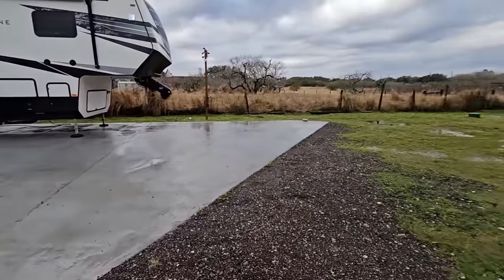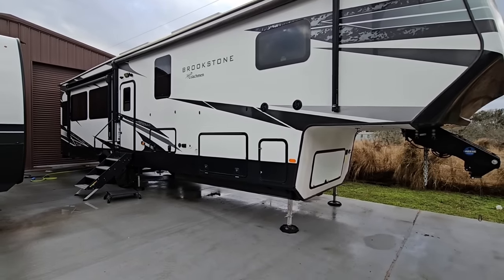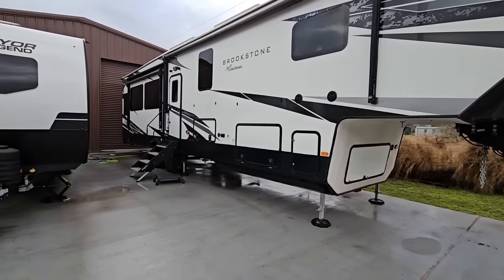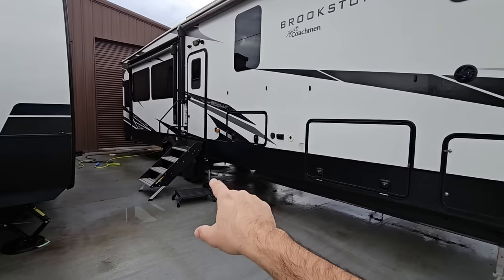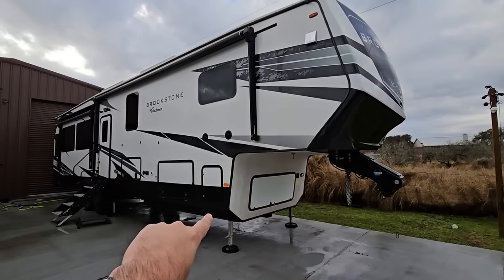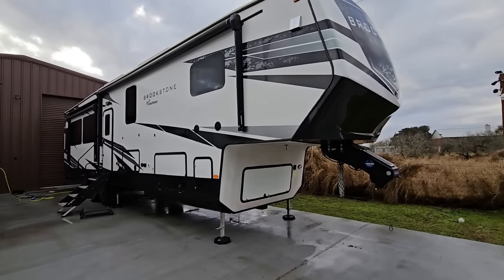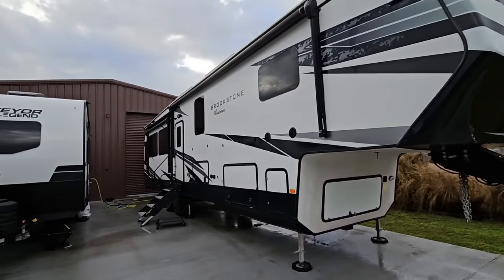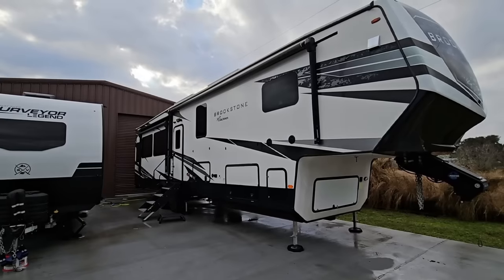FRAME FLEX on some Fifth Wheel RVs EXPLAINED!